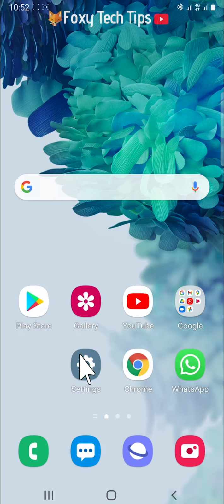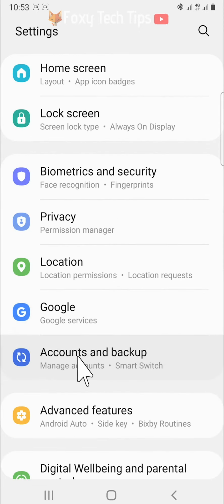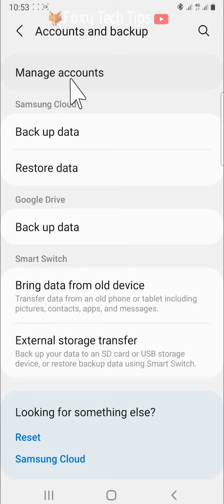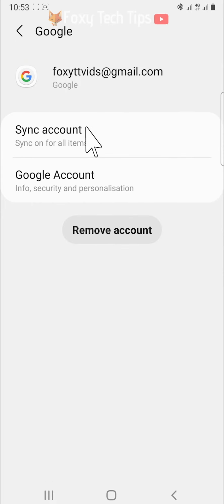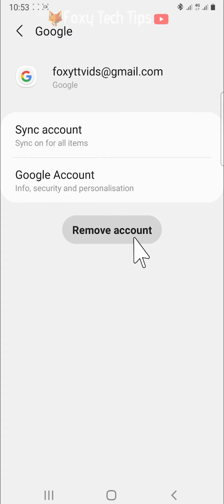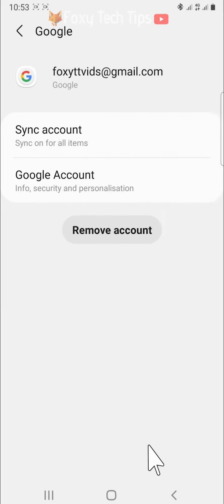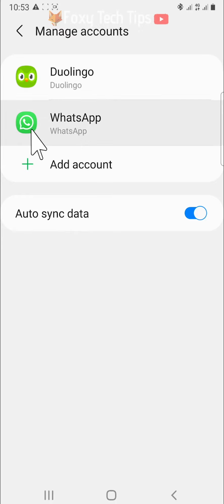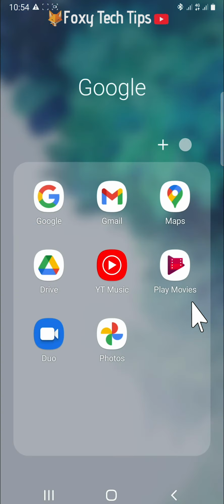How To Remove Google Account On Android / Samsung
Easy to follow tutorial on signing out of a Google account on Android. Want to know how to remove a Google account from your phone? By removing the Google account in your phone's settings, It will log that account out of all related apps such as Gmail, Youtube, Meet etc.

Steps:

- Open up the settings app on your phone, in settings scroll down to ‘accounts and backup’

- At the top of the ‘accounts and backup’ settings, tap on ‘manage accounts’

- Select the google account that you would like to remove and then tap on ‘remove account’ on the account page.

- Note that removing the account will delete all of the data for that account off of your device, such as messages, contacts, and emails.

- Tap ‘remove account’ on the popup.

- Then tap ‘ok’ on the next popup.

- Your google account has now been removed from your phone. When you open up Gmail, Youtube, or any other Google service you will no longer be logged into that account.